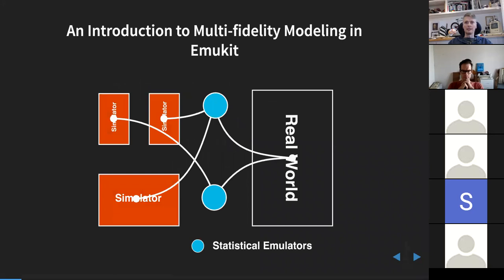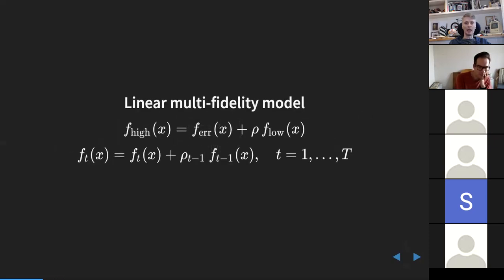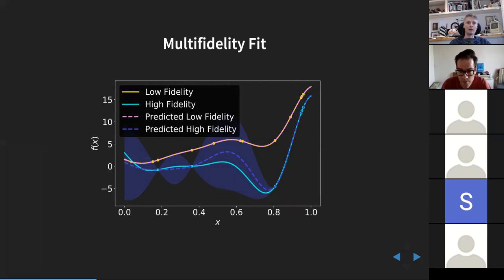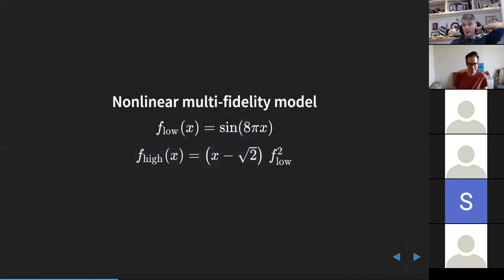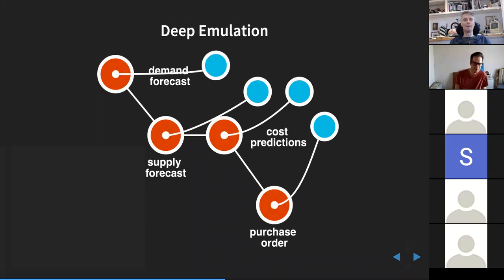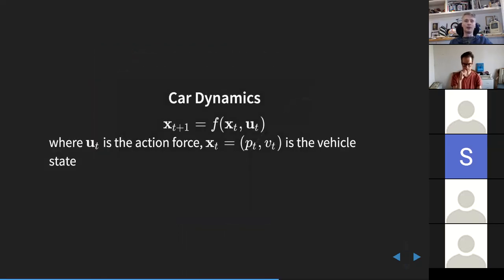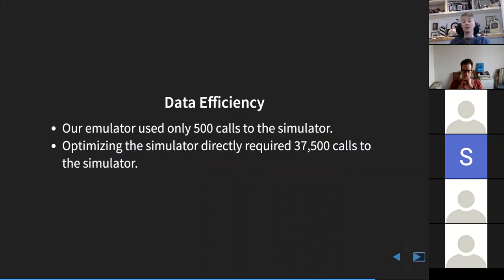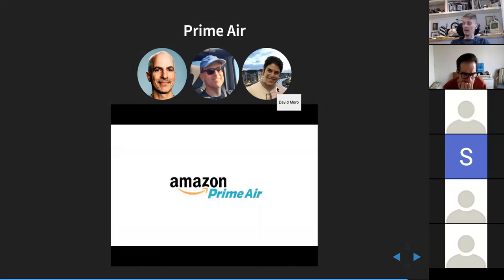ML and the Physical World 2020. Lecture 10. Multifidelity Emulation